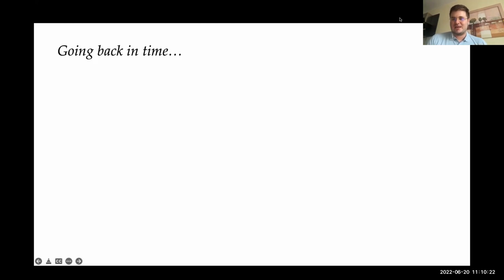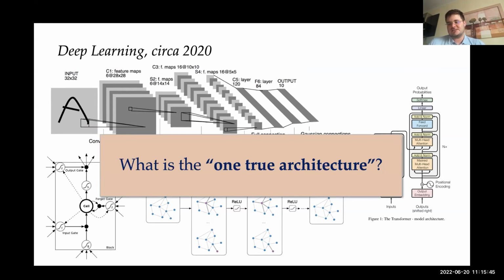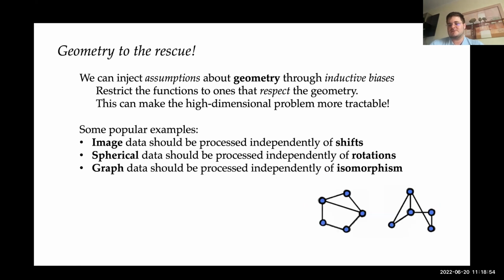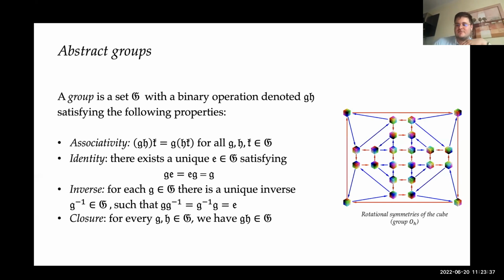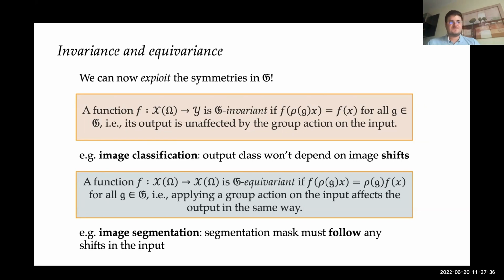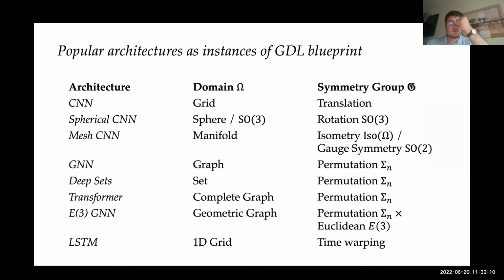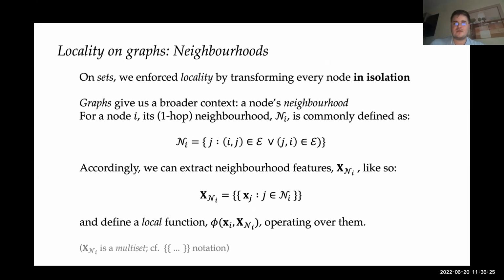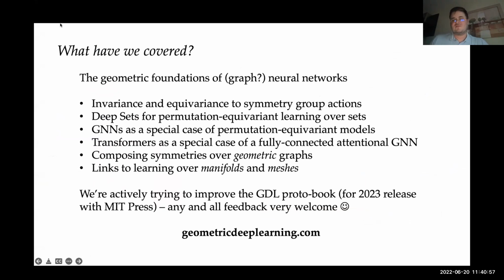Graph Machine Learning for Visual Computing | Part 2 | Geometric Deep Learning | CVPR 2022 Tutorial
Top CV and PR Conferences:
1. IEEE/CVF Conference on Computer Vision and Pattern Recognition 356 583
2. European Conference on Computer Vision 197 342
3. IEEE/CVF International Conference on Computer Vision 184 311
4. IEEE Transactions on Pattern Analysis and Machine Intelligence 149 275
5. IEEE Transactions on Image Processing 123 187
6. Pattern Recognition 99 141